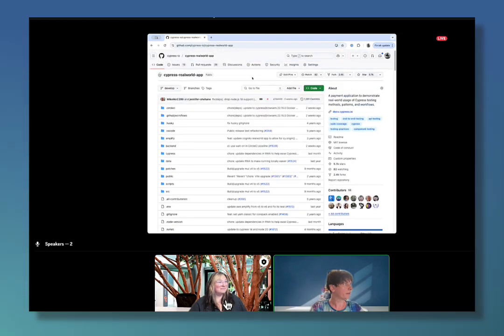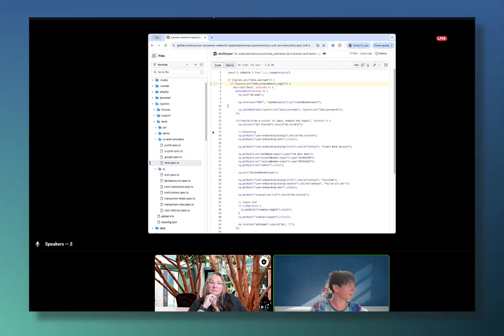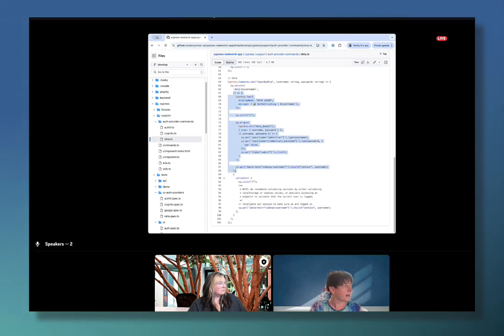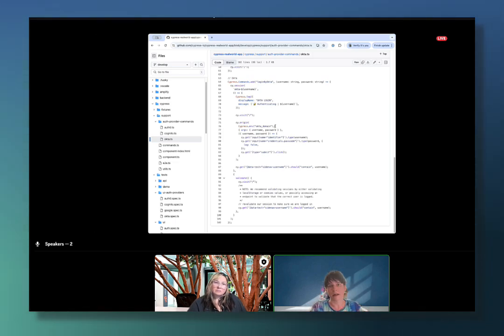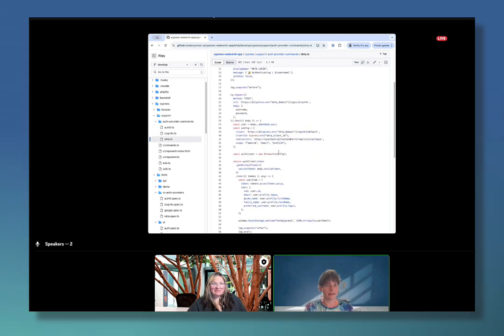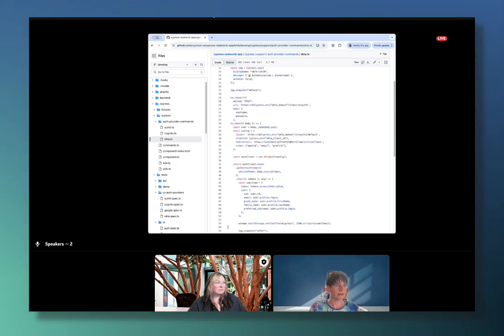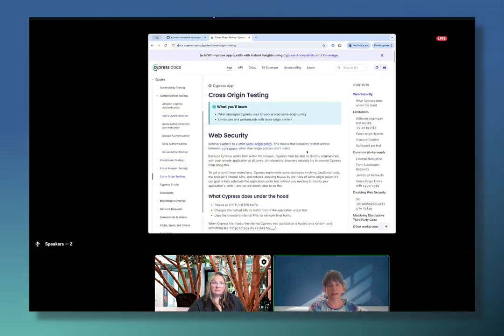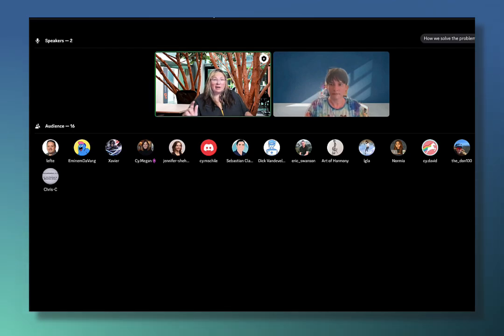The Bug Bash: Episode 3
Hosted by Jenna Beckett, this live session featured special guest Cacie Prins, Senior Engineer on the Cypress App team. Together, they explored the latest updates to cy.origin() and the significant changes introduced in Cypress 14, offering practical strategies for teams transitioning from version 13.

Whether you're a developer, QA, or engineer, this session is packed with actionable insights. Learn how to master cross-origin testing, avoid common pitfalls, and apply best practices to keep your test suite stable and efficient. The session also includes a live Q&A segment that tackled real-world challenges from the community. Watch now to stay sharp on everything Cypress 14.